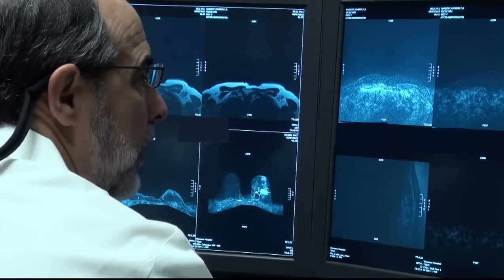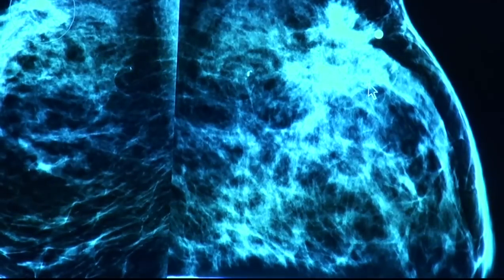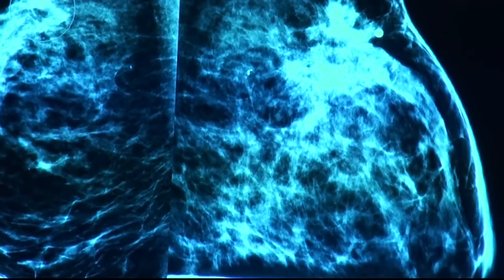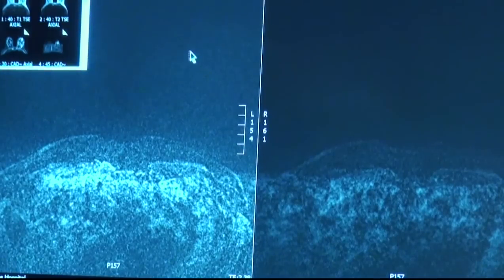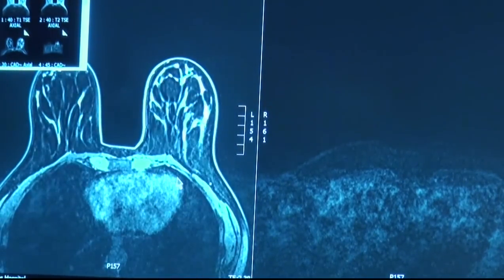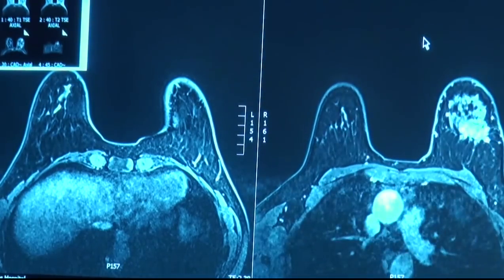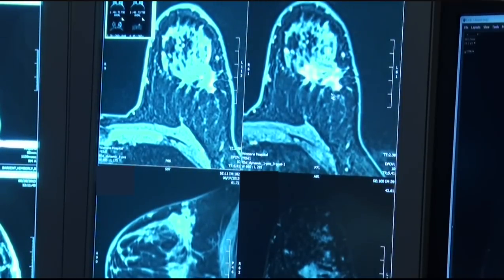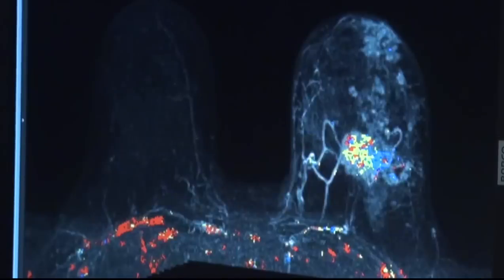Breast Cancer | Screening vs. Diagnostic Mammogram | Woman's Hospital -- Baton Rouge, La.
Radiologist Marcia Gremillion talks about the differences between a screening mammogram and a diagnostic mammogram and what radiologists look for in both.